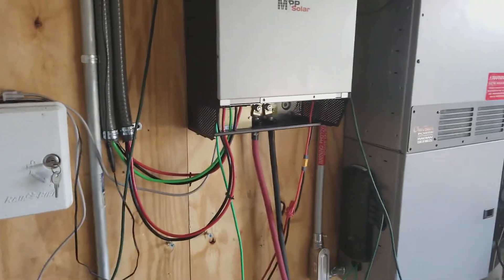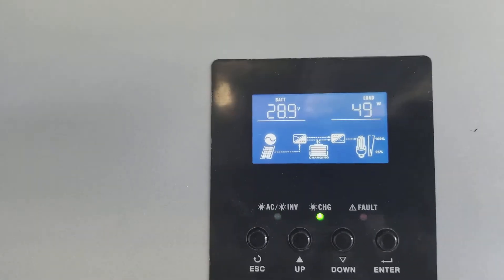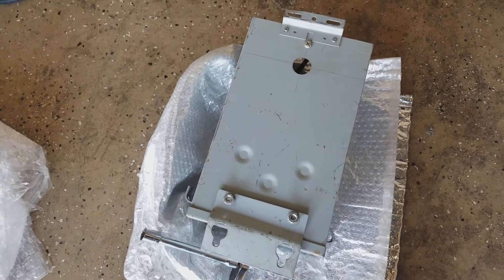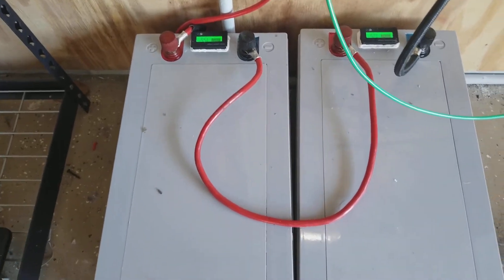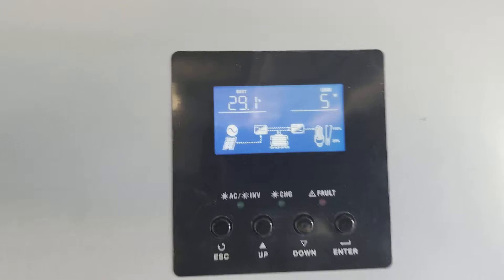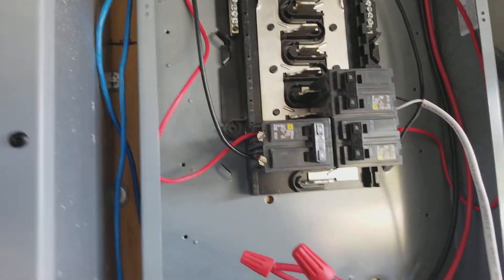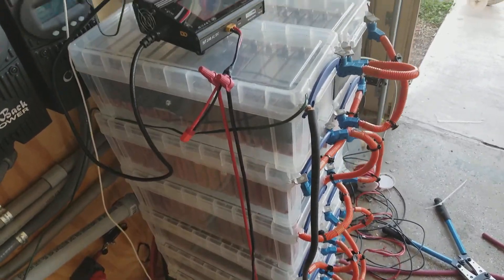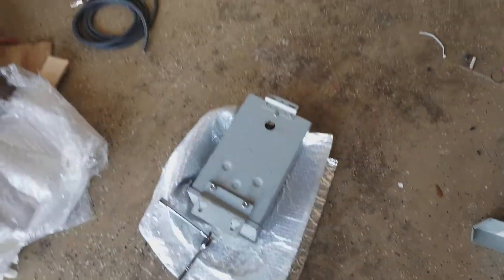Converting my MPP Solar PIP 4024 4000W inverter output to split phase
Today I plan on installing a Acme 5KVA 240/480 to 240/120 split phase transformer. Let's see how it works!!